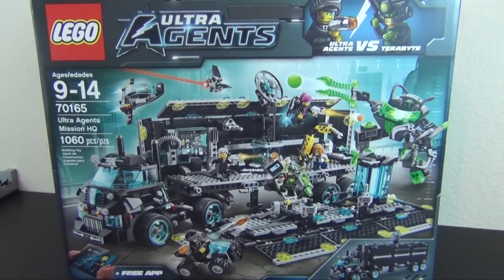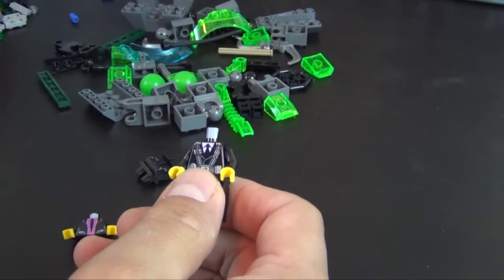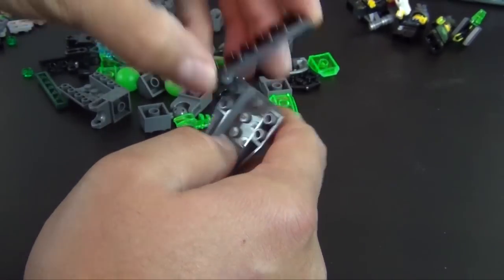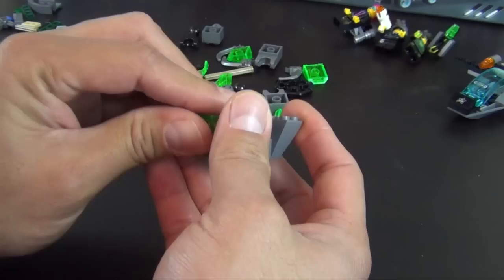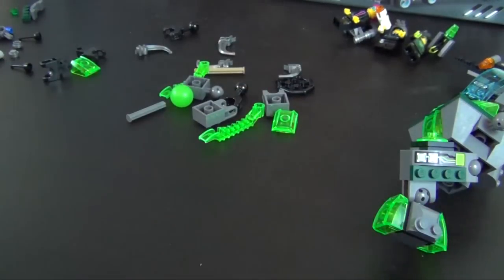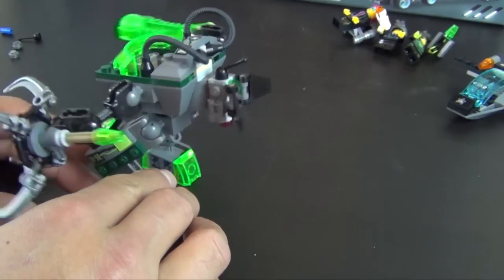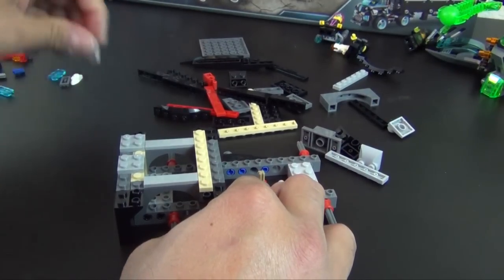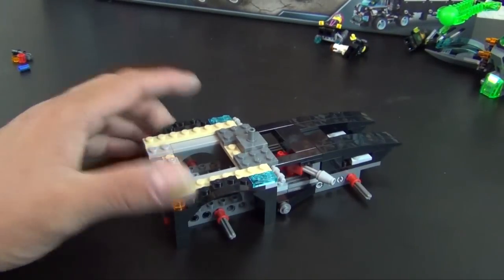Let's Build - Lego Ultra Agents Mission HQ Set #70165 - Part 1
See part one of the unboxing and build of the Lego Ultra Agents Mission HQ Set #70165